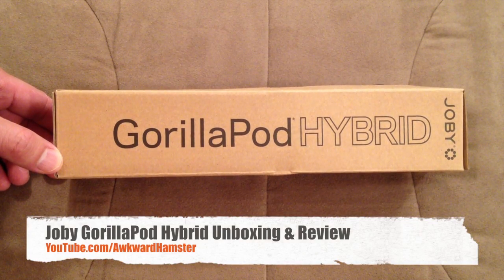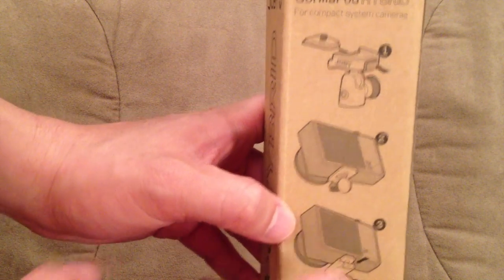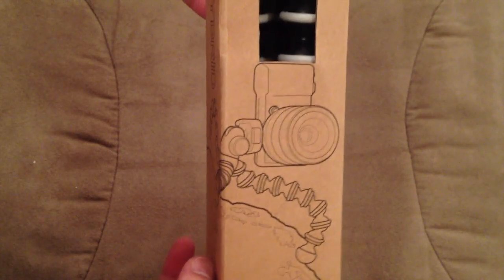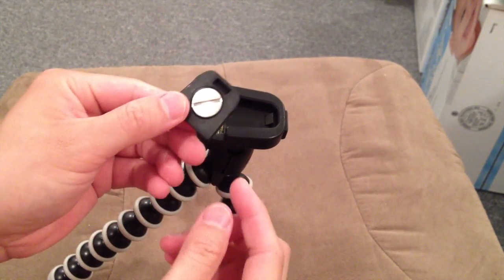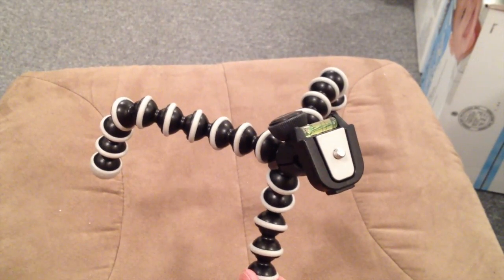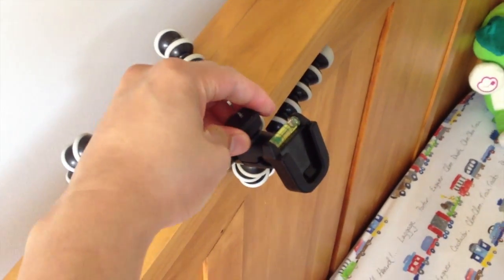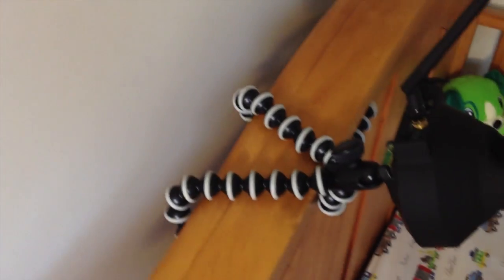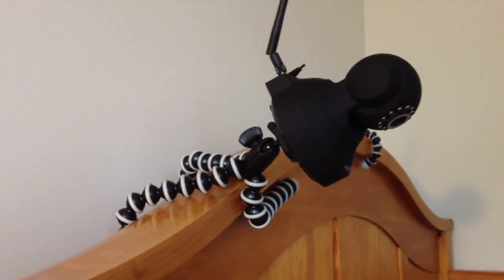Joby GorillaPod Hybrid Unboxing & Review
-Flexible, wrappable legs with rubberized ring and foot grips- stabilize hybrid cameras weighing up to 2.2lbs (1kg) on virtually any surface, to capture memories that would have been previously unthinkable
-Integrated aluminum ball head with ±90° tilt and 360° pan - quickly and precisely orient your camera and nail beautiful compositions with strict control over portrait and landscape setups
-Dual action adjustment knob - easily locks the ball head in place, securing it tightly. -Separate locking mechanisms for horizontal and vertical movement enable smooth panning without tilt
-Slim-line quick-release clip with bubble level - stays connected to your camera and snaps into the ball head for instant setup and perfectly level images every time
-Durable design crafted with best-in-class materials - the only tripod in its class to use -Japanese medical-grade ABS plastic and German TPE for secure joints that stay firm and grippy after years of shooting